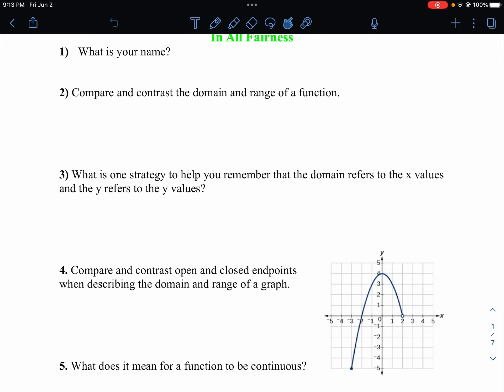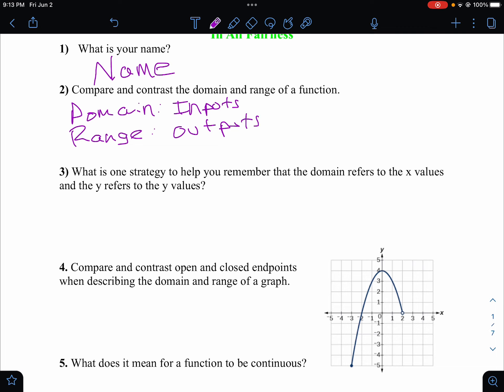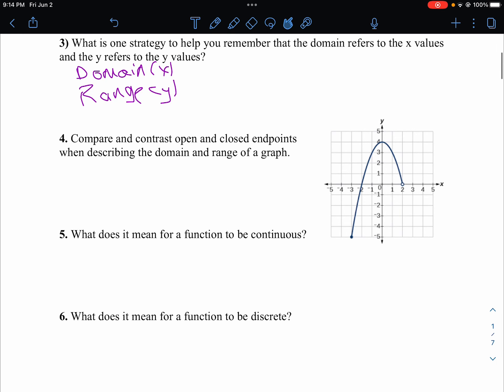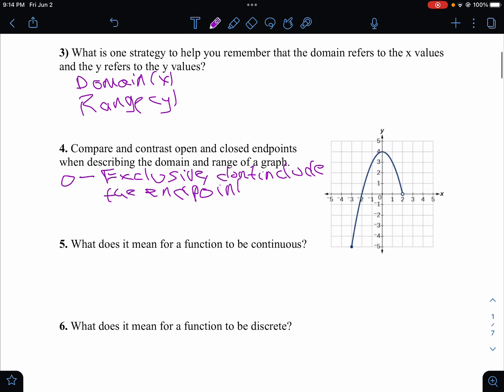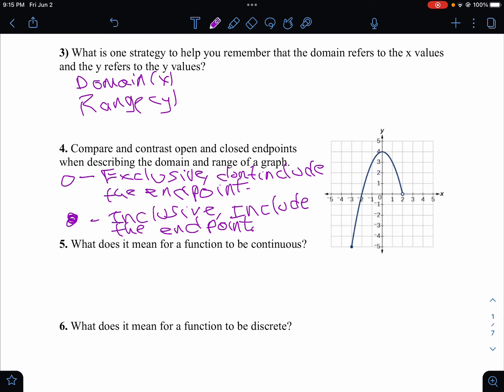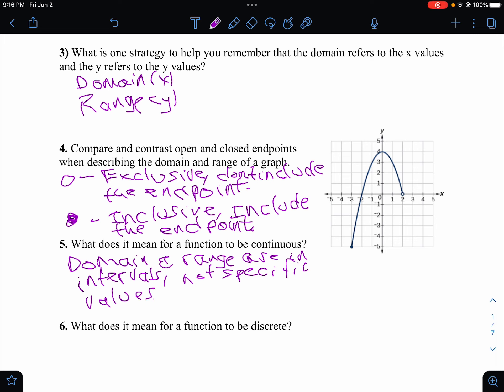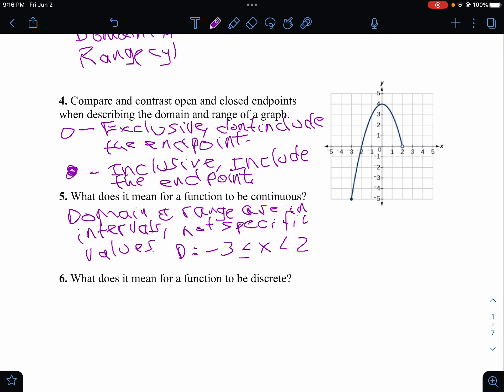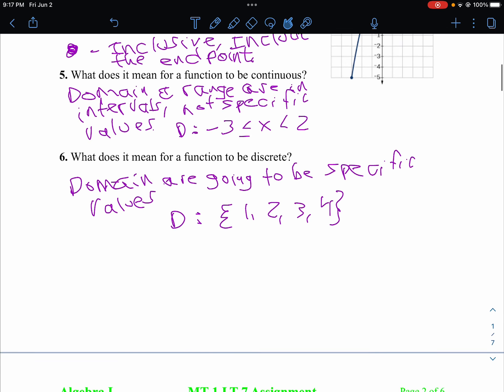Mt 1 LT 7 assignment problems 1-6